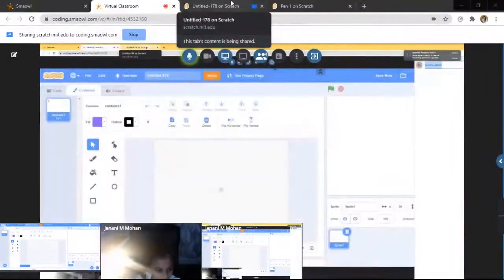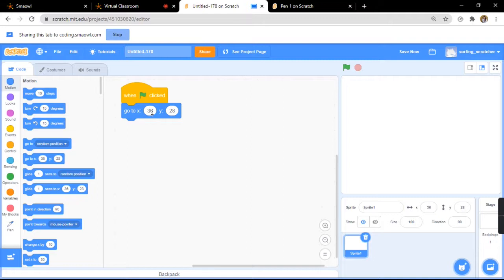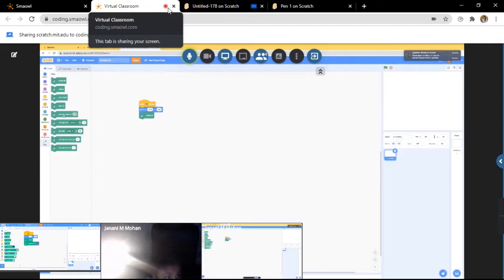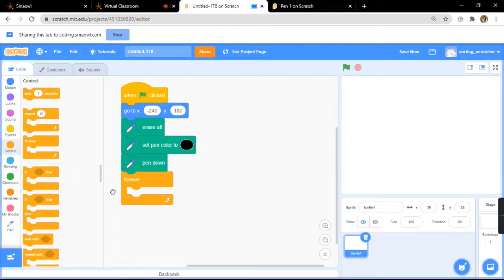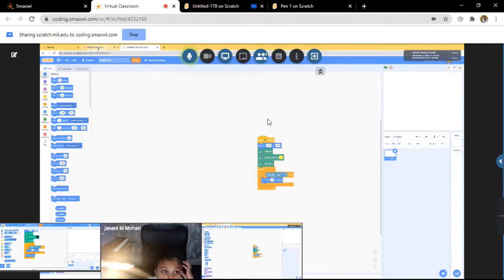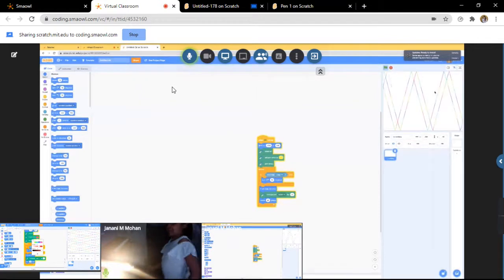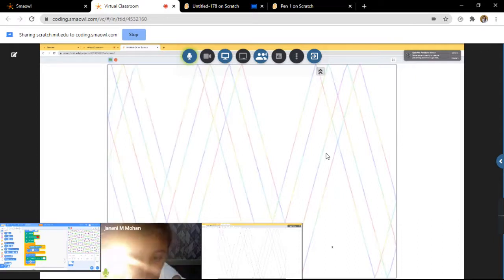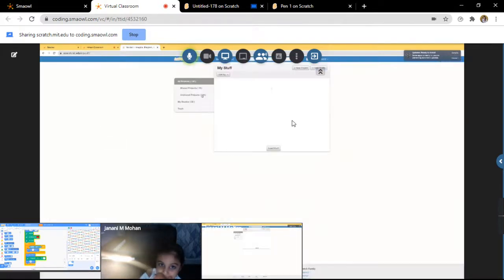Tutorial Video : How to make a Pattern using a PEN EXTENSION | Scratch | Learn Coding | Codeyoung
Take a look on the inside at how the Mentors at Codeyoung teach our Little coders. Here's Kareena, our mentor  who's teaching how to make patterns with a pen extension to one of our coders Janani who is learning Scratch with us.
Codeyoung wishes all of you a very Happy and Prosperous Diwali

We at Codeyoung teach coding to kids from the age of 5 with the aim of enhancing their creativity and cognitive skills.